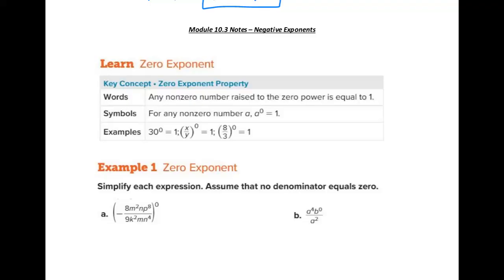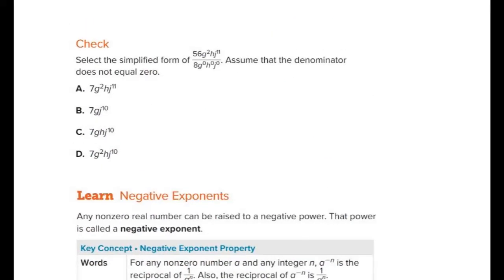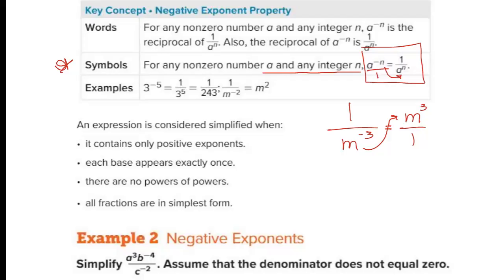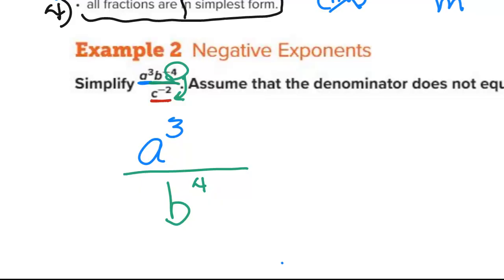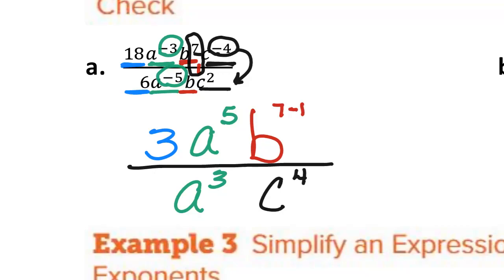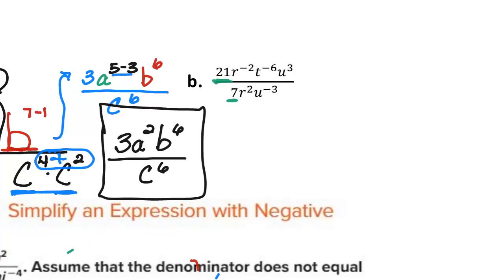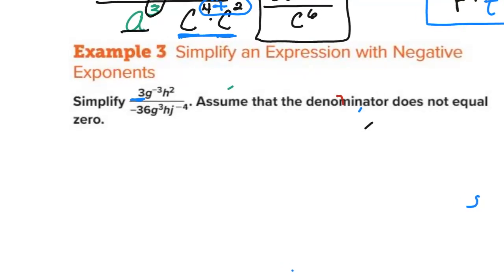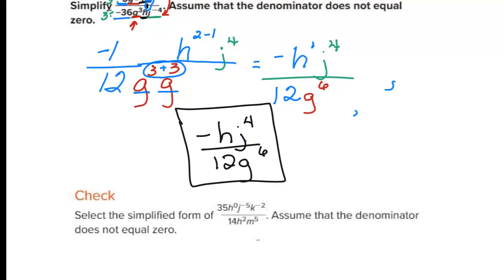Zero & Negative Exponents